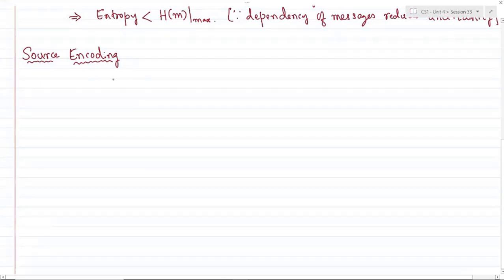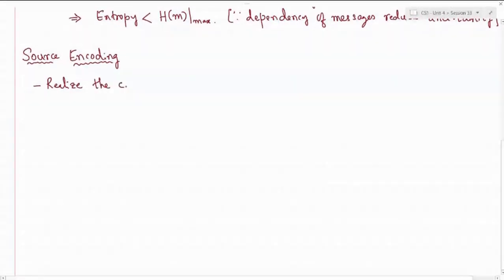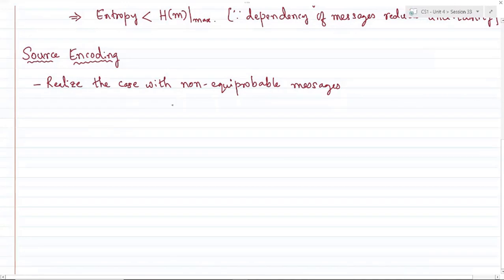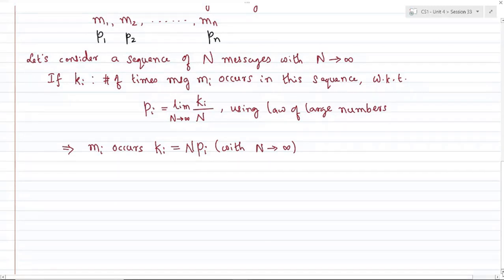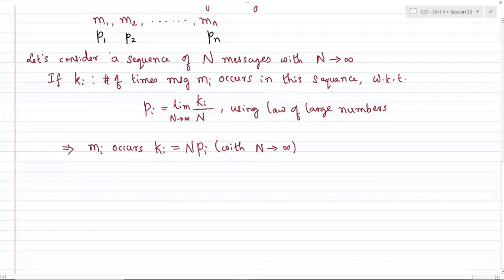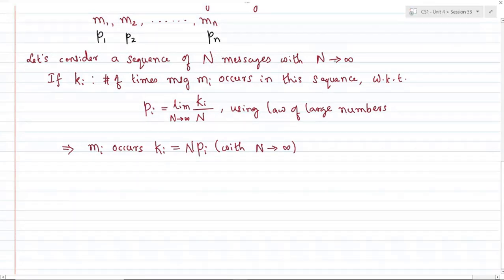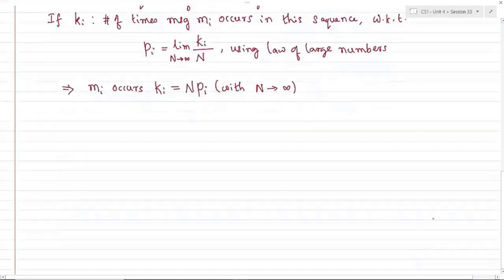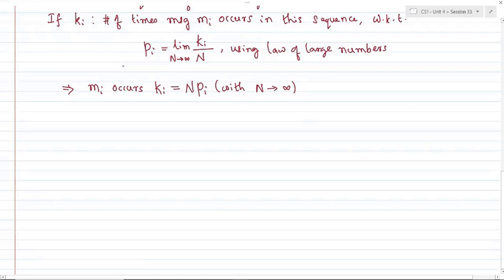Communication Systems - 1 [Source Encoding - Huffman Code]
Describes the concept involved in maximizing the average length of code-word (CW) to be as close to the entropy of the source. This gives code efficiency as close to 100%.